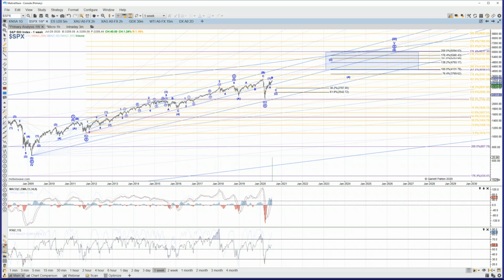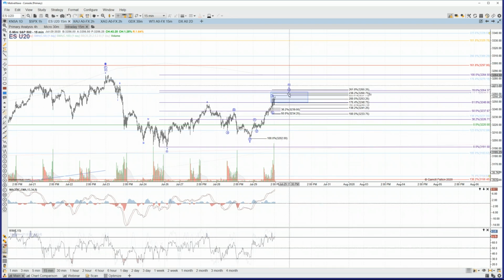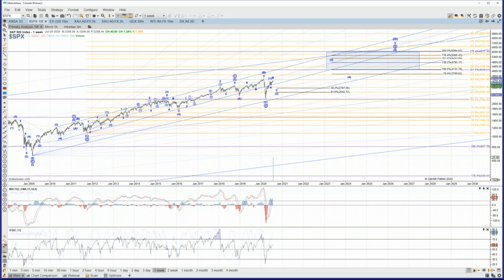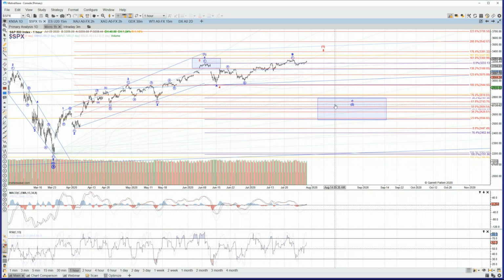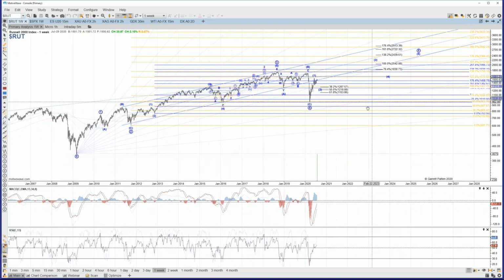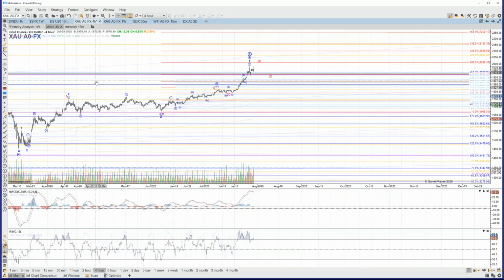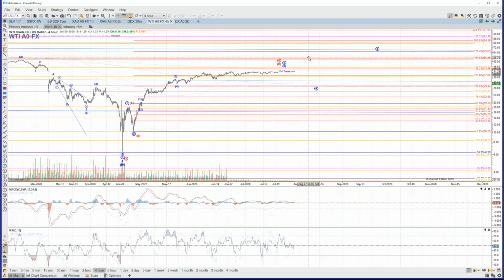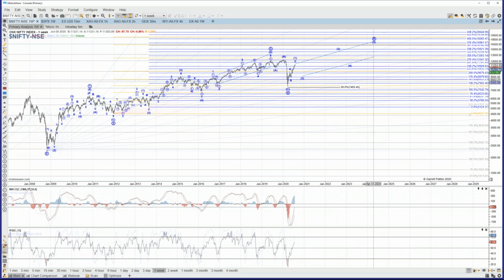Beginners Circle Weekly Webinar 2020 07 29 8343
Analysis of U.S. indices, gold, silver, GDX, crude oil and USD, plus answers to questions about Elliott Wave theory and using our site.  Hosted this week by Garrett Patten, senior analyst Risk Disclosure: Investing (including futures and forex trading) contains substantial risk of loss and is not suitable for every investor. You could potentially lose all or more than your initial investment. Past performance is not indicative of future results.  EWT is not a broker-dealer or investment advisor, does not owe a fiduciary duty to you, and is not providing any customized advice that takes into account your specific circumstances. Any of your actions or forbearance from taking action based on our content or the use of our services is entirely at your own risk. View our terms